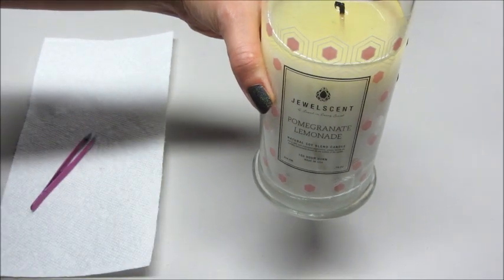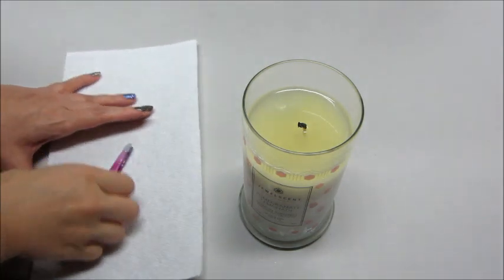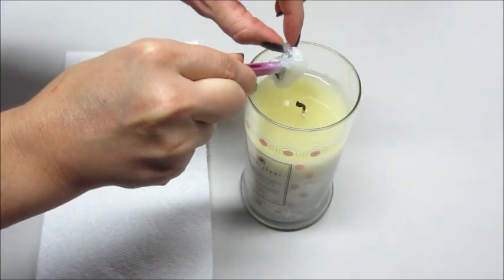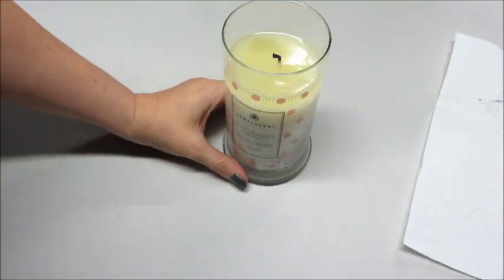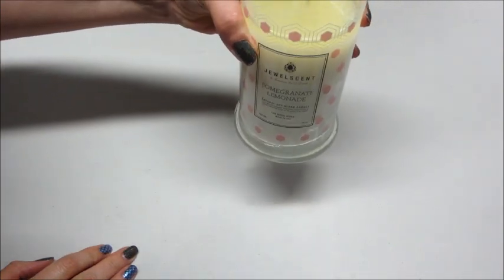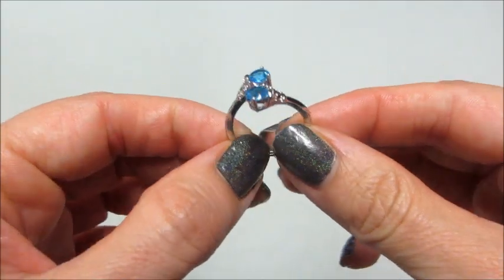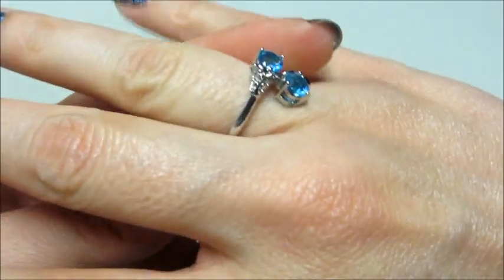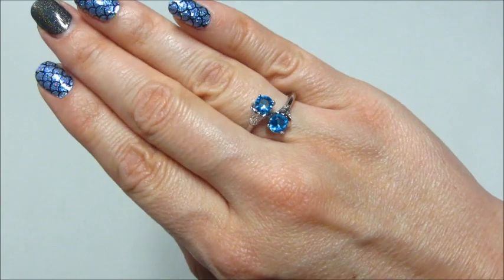JewelScent Ring Reveal - Pomegranate Lemonade Candle!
Today’s ring reveal came from the Pomegranate Lemonade Candle!
This tangy scent combines notes of wild cherry, California lemon and ripe strawberry with zesty hints of bergamot, mimosa and pomegranate. Tones of ripe guava add a pop of exhilaration to a refreshing fragrance!

Each pack of wax tarts contains one hidden jewel valued $15 to $7500

What’s on my nails? Atlantis